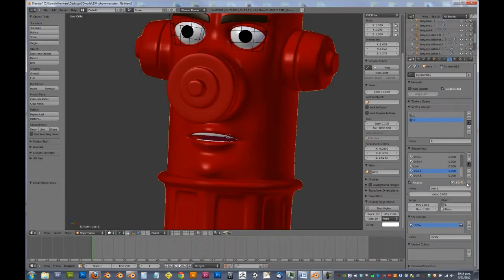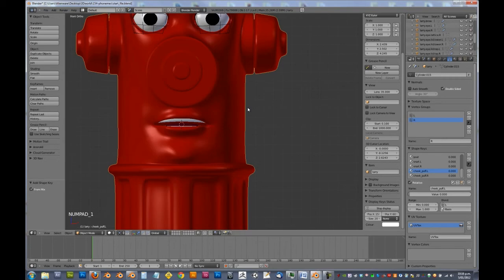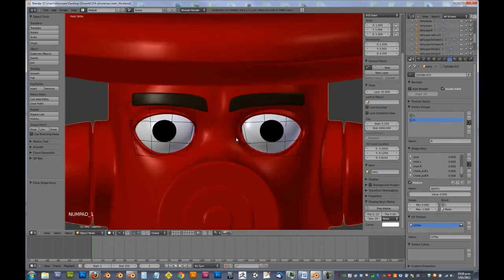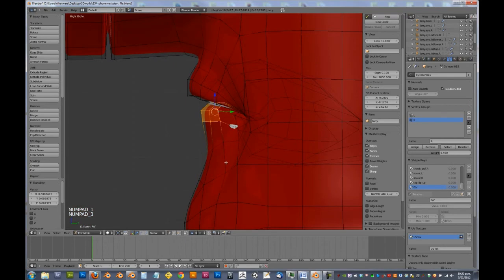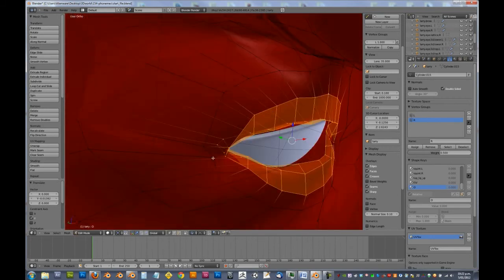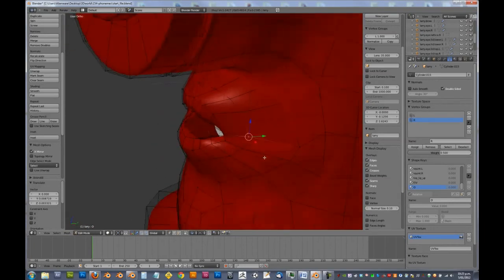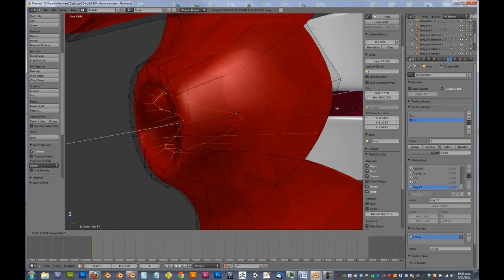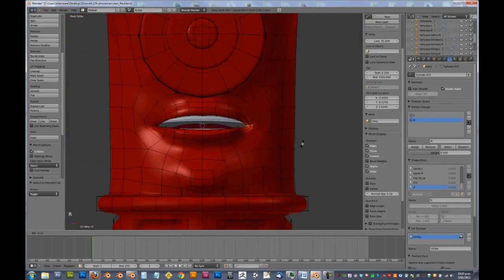(4 of 14) Build and use a phoneme library